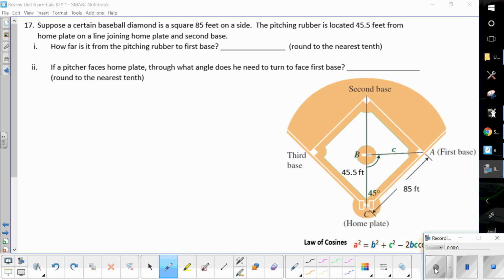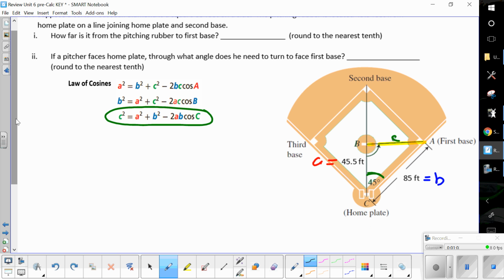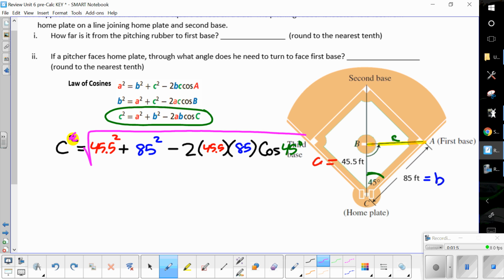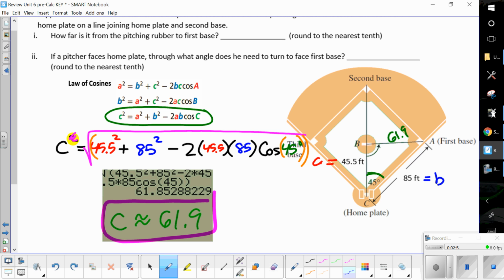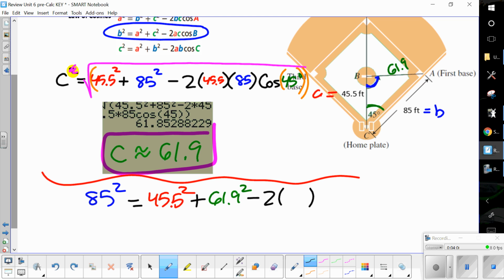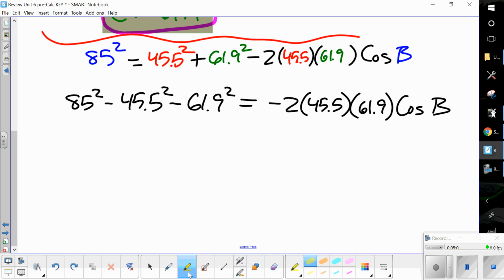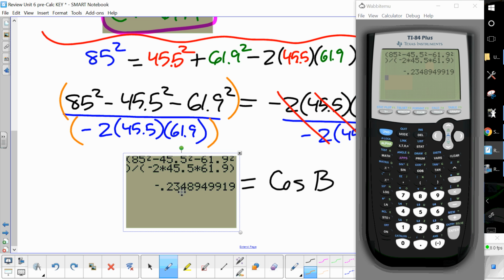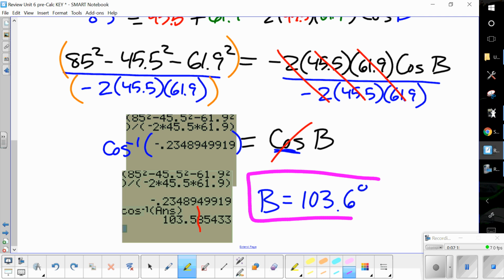Pre Calc Unit 6 Review 17